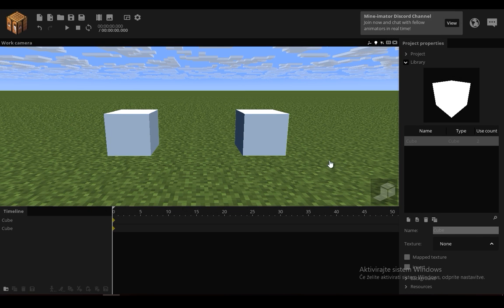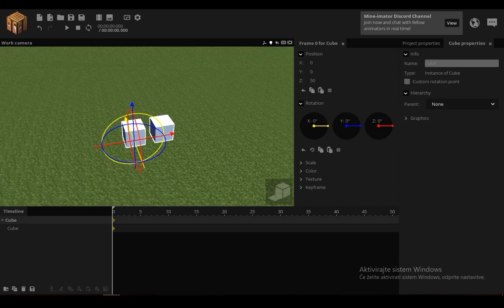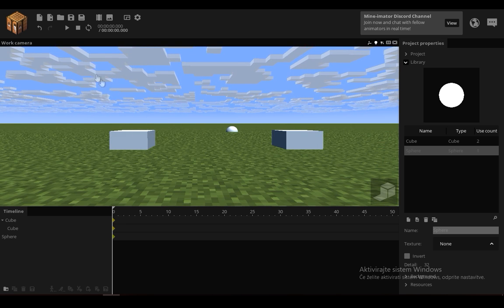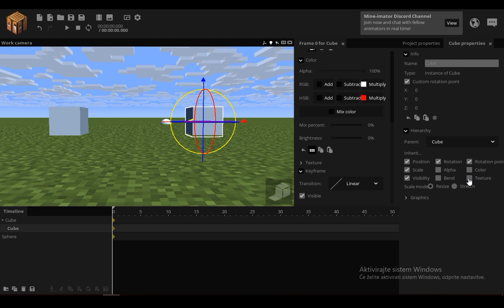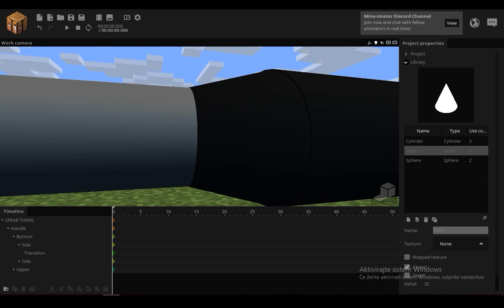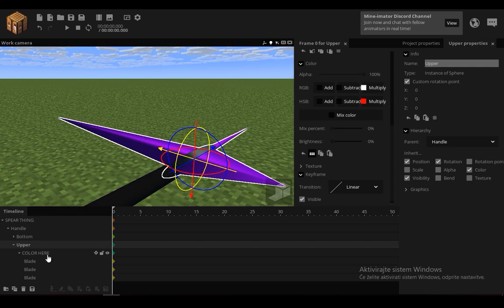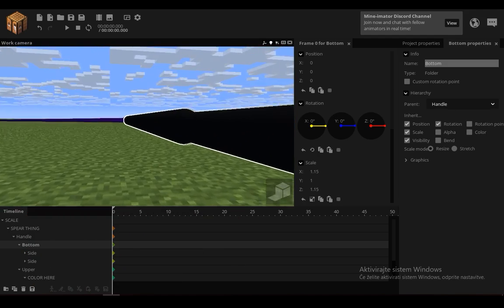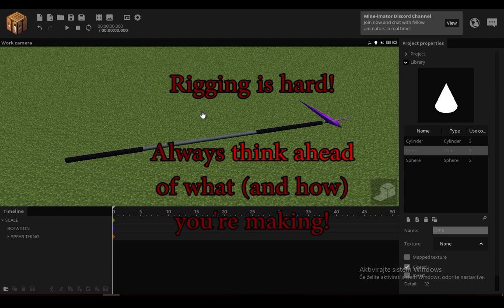How PARENTING Works!! The Rigger's Secret! ~ Mine Imator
THIS is what you need to know to make funtional rigs! Fryzzle (the person who suggested this video) is actually a really good Modeler (makes AMAZING weapons!), but he was having some problems with getting it to function
The weapons in the thumbnail were actually his work! (they're just not functioning well at the moment - you have to MANUALLY change every color on it, etc.)
Fryzzle, i hope now you know how to "parent color" xD

If anyone has any special comments, please, SUGGEST THEM
(i need some material to work with after all)
I might not do it RIGHT AWAY, but i can guarantee you that i'll make most of them!
Stay Sharp! ;)

~SharpWind